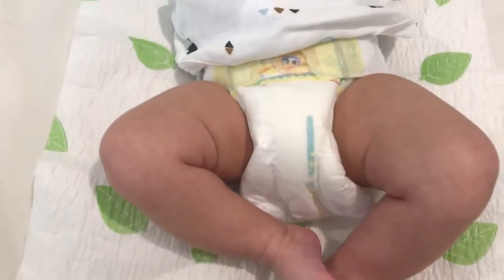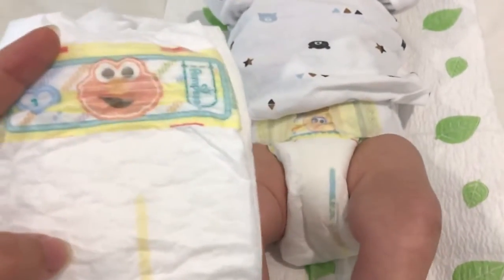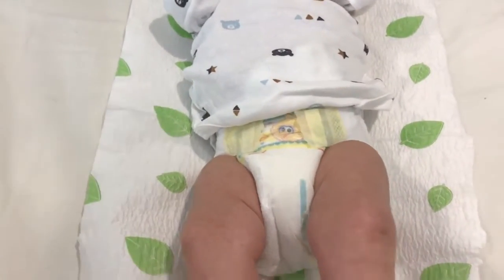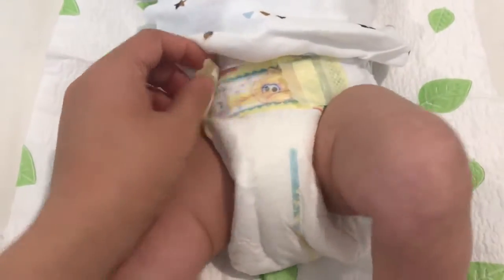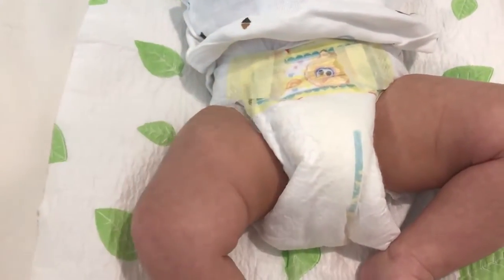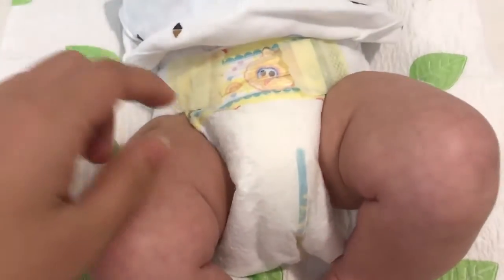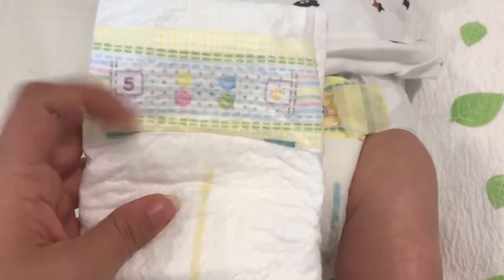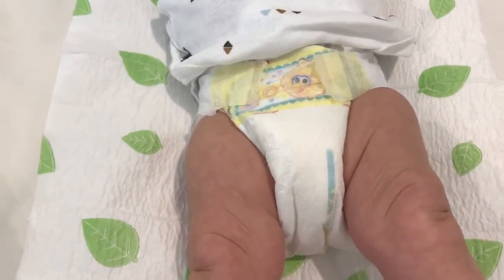Pampers Swaddlers Baby Product Review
Diapers Size 5, 132 Count - Pampers Swaddlers Disposable Baby Diapers, ONE MONTH SUPPLY
Check this out at Amazon

Recommended Weight: 27+ Pounds. 2x softer with up to 12 hours of protection (vs. The every-day-of-the-year brand)
Heart Quilts provide our softest comfort ever, while pulling wetness and mess away
Air Channels allows air to reach baby's skin to help keep them dry and comfortable
Swaddlers wetness indicator lets you know when your baby might need a change